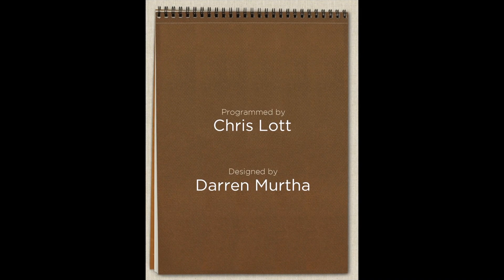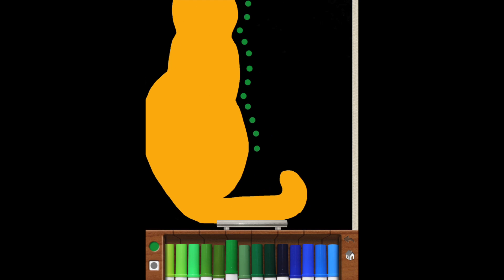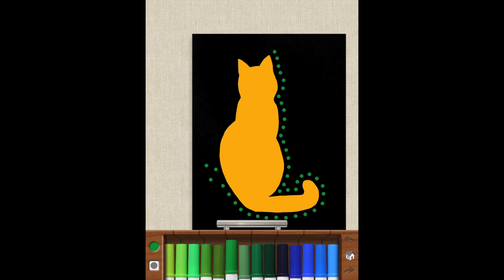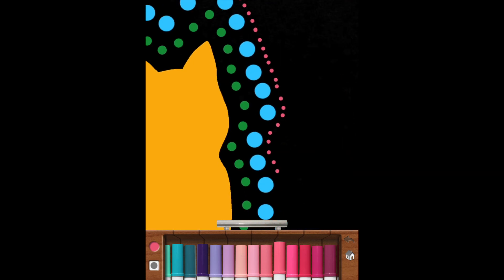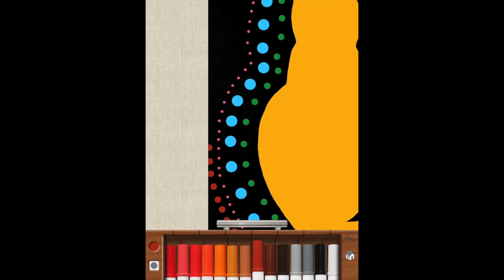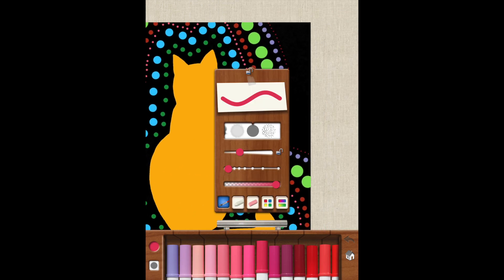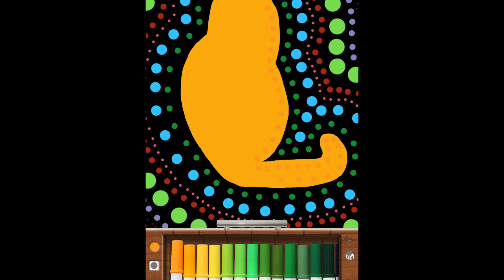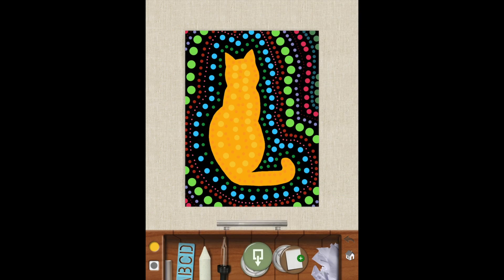Digital Spirit Animals - Pt 2